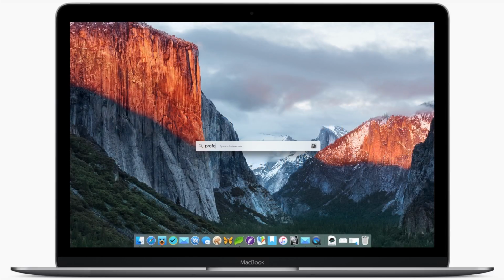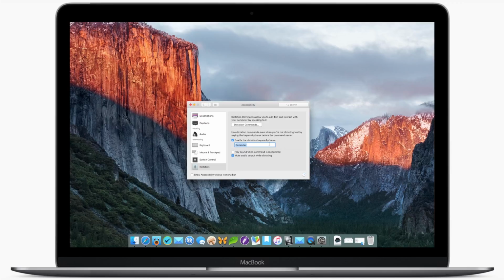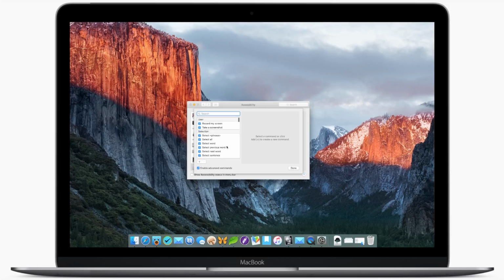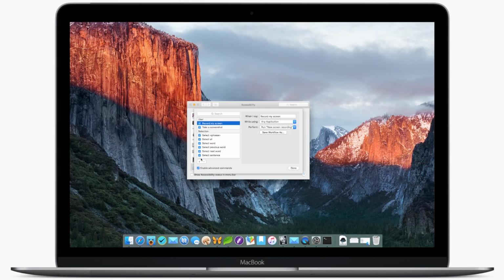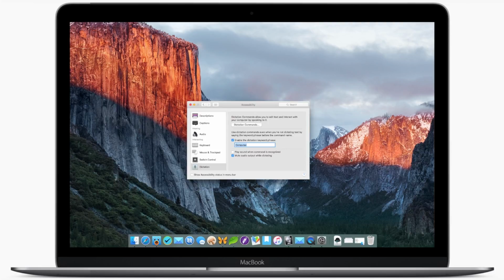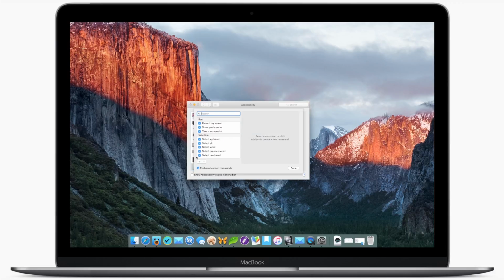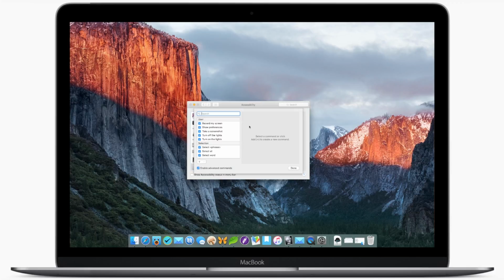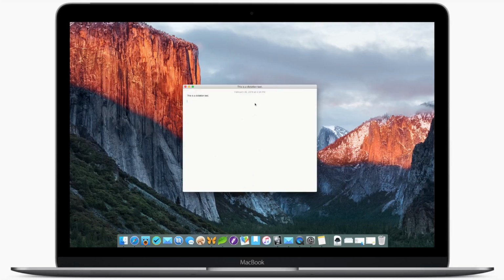How to get Siri-like functionality on your Mac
A Mac tutorial on how to enable Siri-like voice commands on OS X. This option is only available on OS X 10.11 or newer.